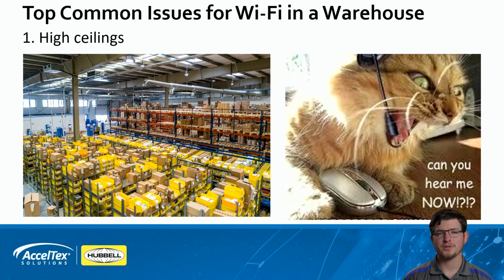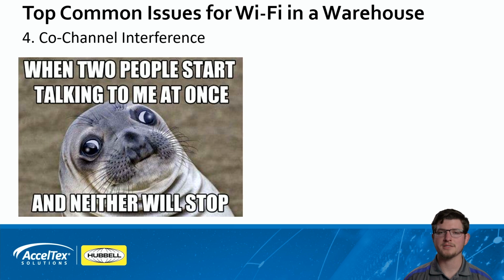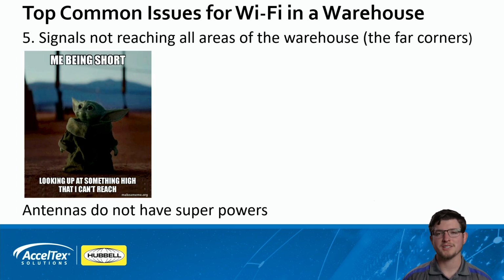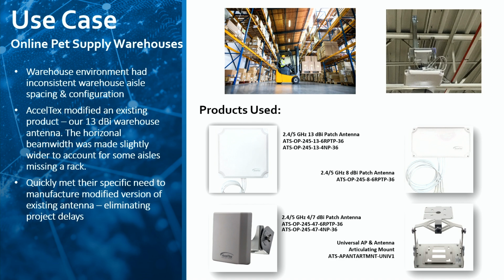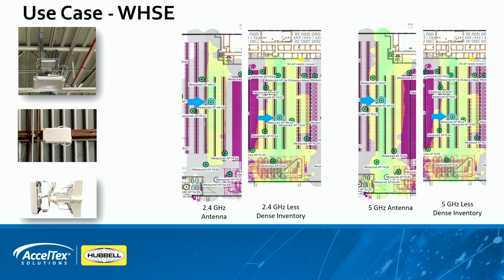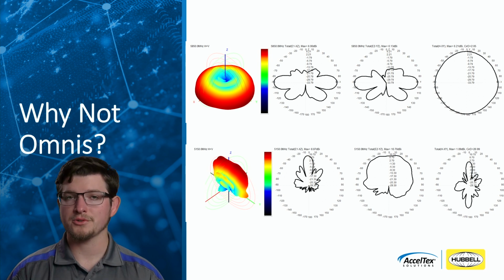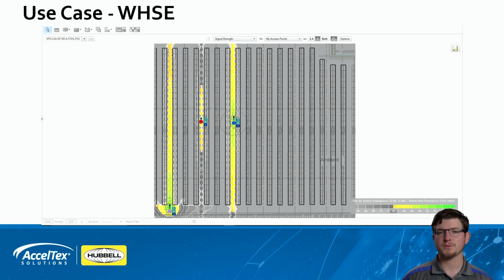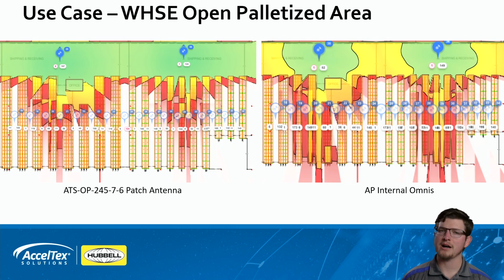Where in the Warehouse is the Wi-Fi? | Connor Burke | WLPC Phoenix 2023